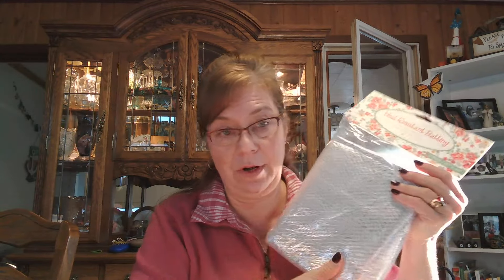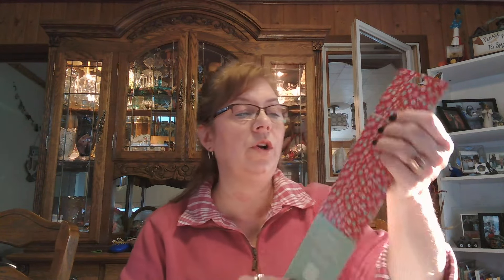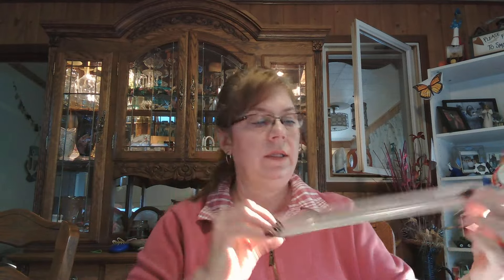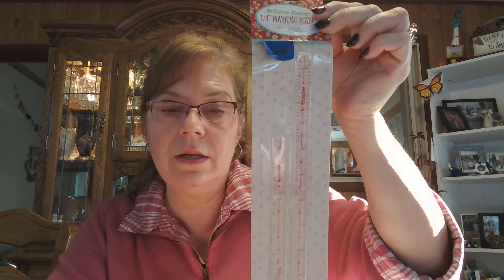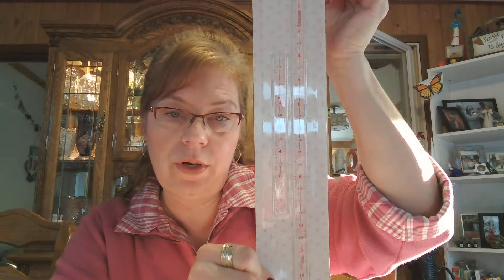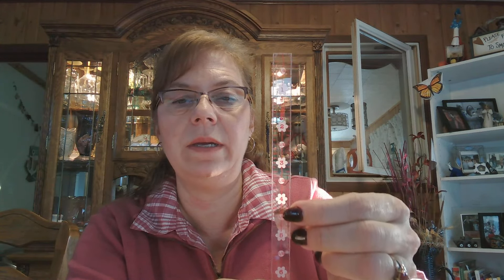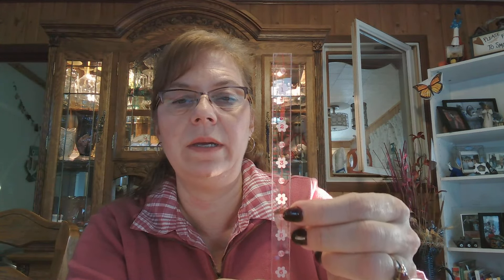Another Rebs Fab Stash Goodie Unboxing!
Today we are talking all things quilty & sewing. I have just received my latest pack of goodies from one of my favorite quilt shops!

My apron that I wear in my cooking videos is from their monthly stashbox pattern @RebsFabStash! Tell Christy that Grandma D sent you 😉.
They offer so many fairly priced fabrics, notions and more!

Sign up for their stash box and receive all kinds of patterns, fabrics, swag and more!

Annette-Grandma D.